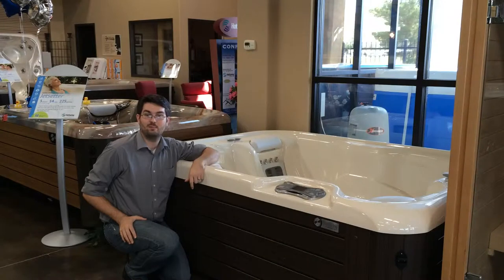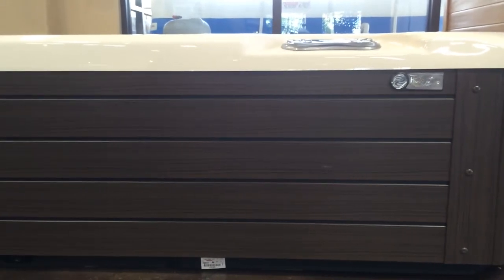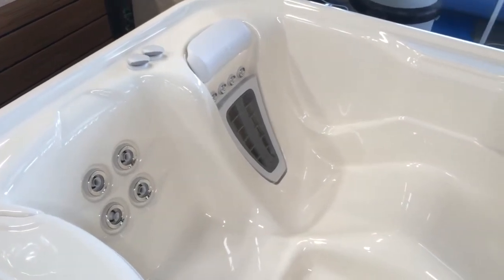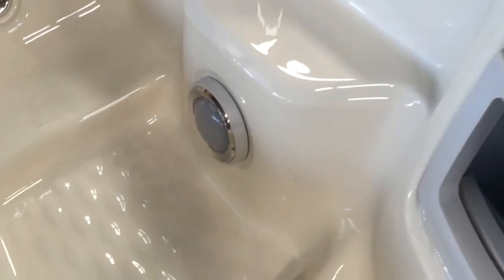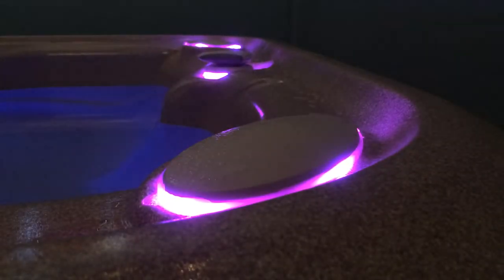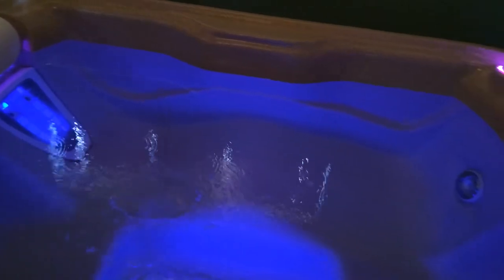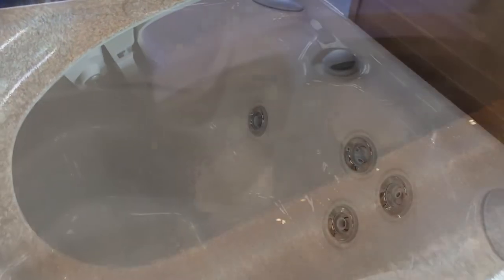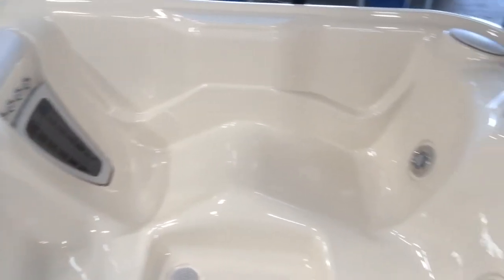Prescott Spas Presents the Hot Spring Jetsetter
From the Hot Spring Highlife Collection, the Jetsetter is the perfect small spa. Not too big or too small, just right. And with all the features and high quality you come to expect from Hot Spring Spas.